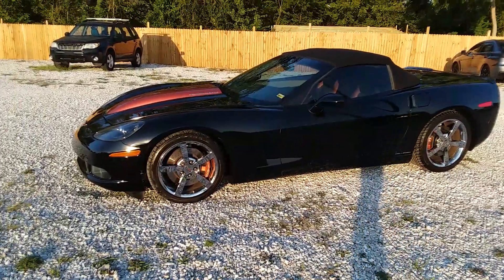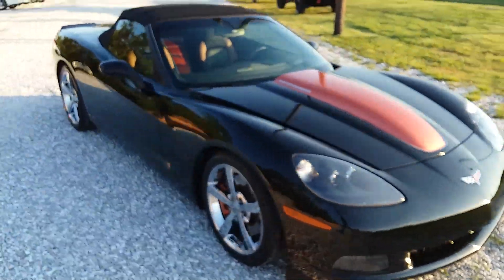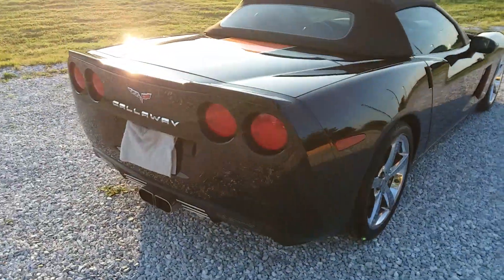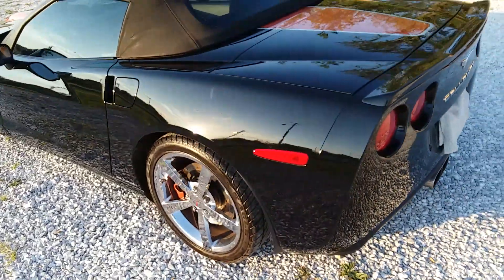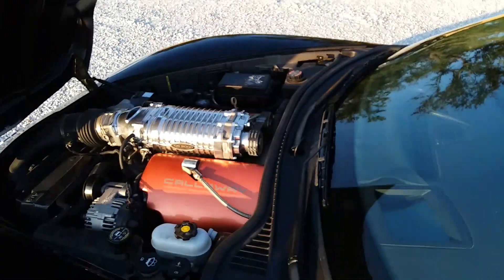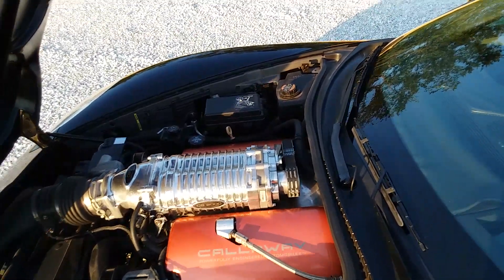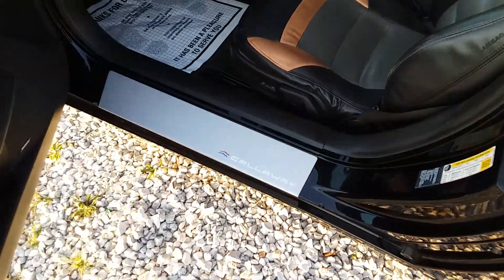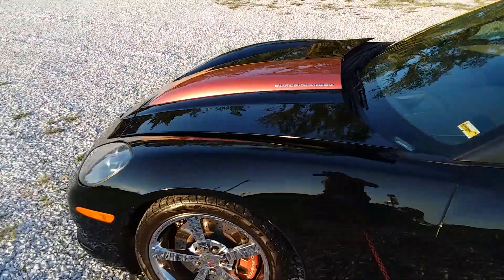2009 Supercharged Callaway Corvette: 75K miles: FOR SALE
2009 SUPERCHARGED Callaway Corvette w/ 75k miles AND 6 Speed Manual. Black & Copper w/ Leather seating, chrome wheels, Heads up Display, Convertible soft top, Performance Braking w/ Cross Drilled & Slotted rotors. and did I mention, a SUPERCHARGER!!

This vehicle is available for purchase at Joplin Park & Sell, talk to Mike Webb. A True One off collector car as no 2 Callaways had the same trim or color scheme, interior or exterior, unless special ordered. Priced at $54,995. Now's your chance!!